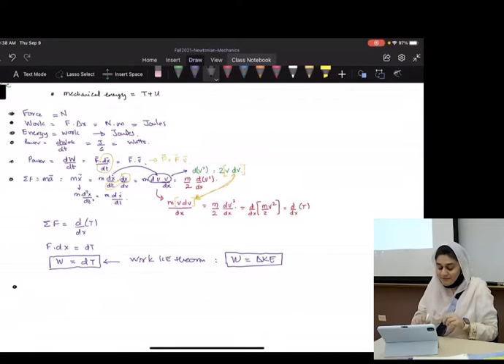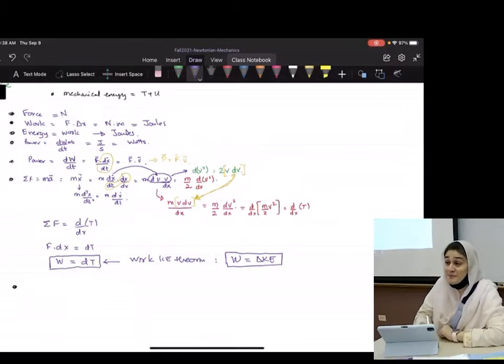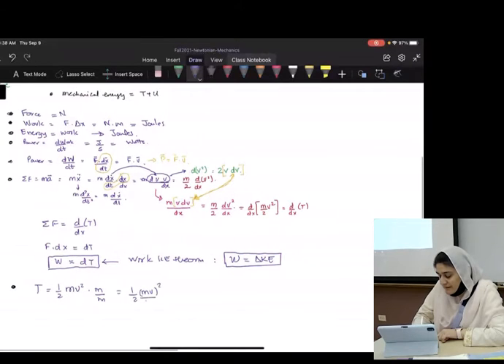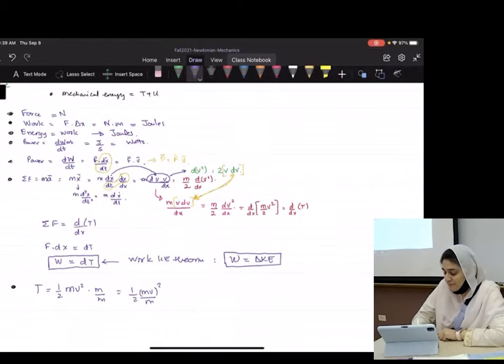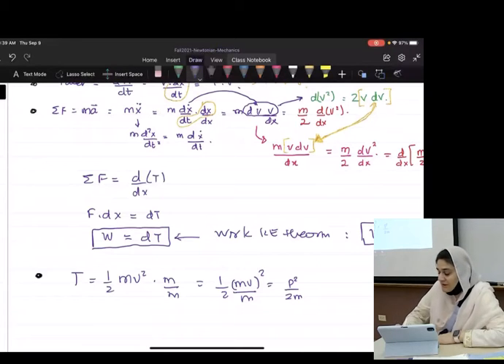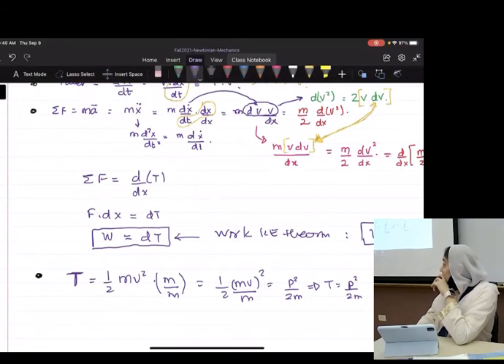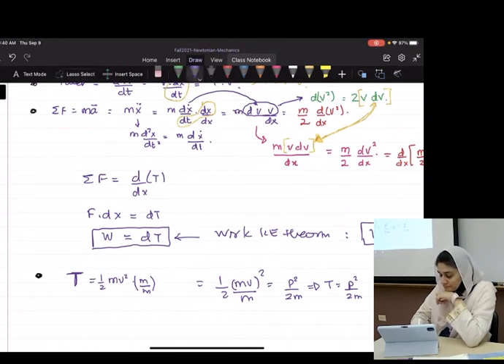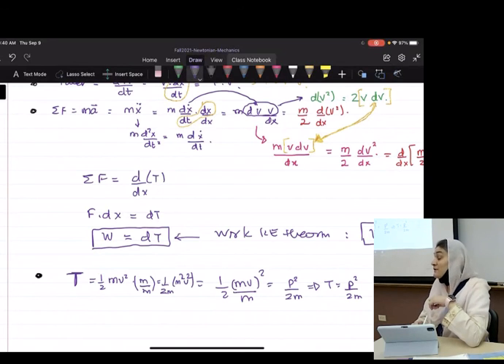Chap 2.4. Momentum-Kinetic-energy relation